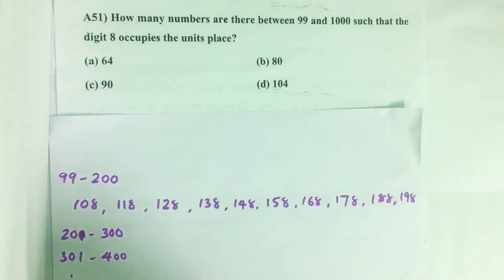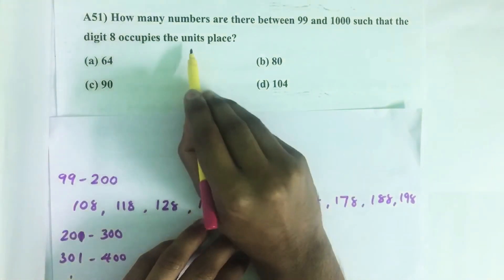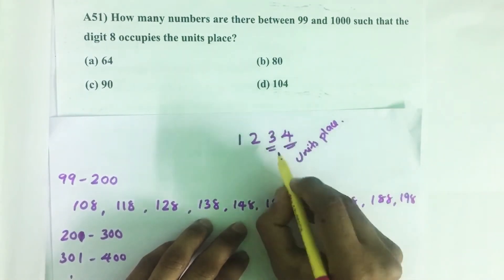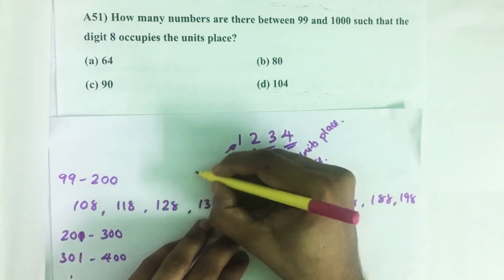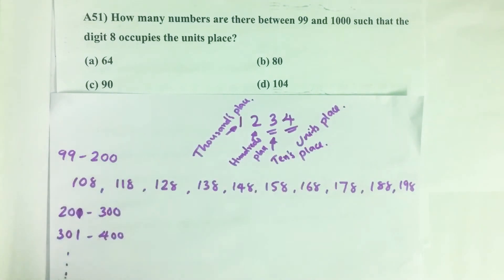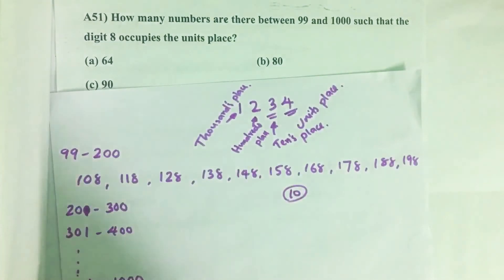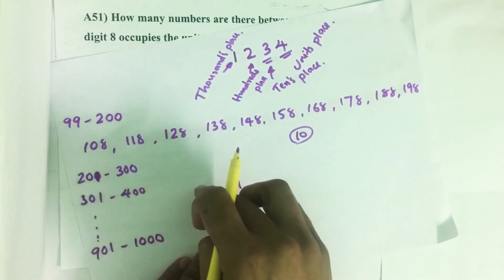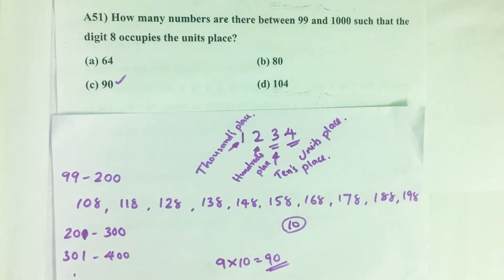2017_Qn A51, How many numbers are there between 99 and 1000 such that the digit 8 occupies the......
How many numbers are there between 99 and 1000 such that the digit 8 occupies the units place?